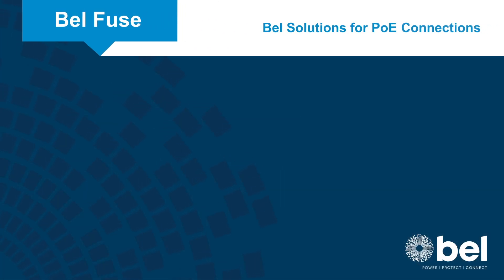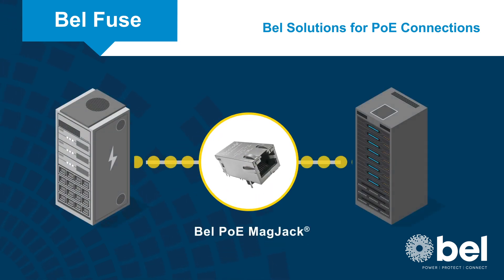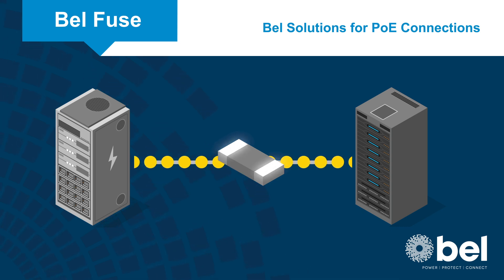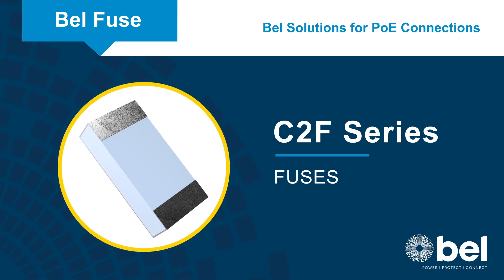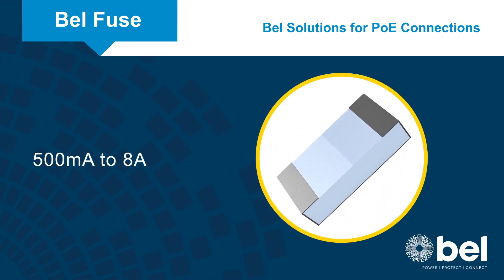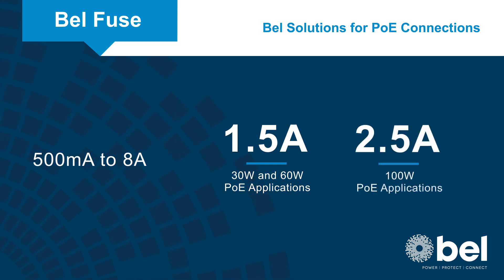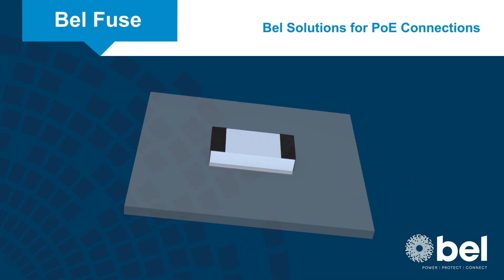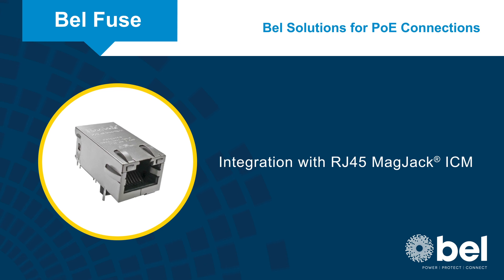The Complete PoE Solution: Bel’s Integrated MagJacks® and 100W C2F Fuses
Discover how Bel simplifies Power over Ethernet (PoE) system design with our comprehensive solutions. PoE technology delivers both data and up to 100W of power through a single standard Ethernet cable, streamlining installation and reducing costs.

Bel offers a complete portfolio for PoE applications, including both PoE MagJacks® and C2F Series fuses—engineered specifically to meet the demanding requirements of today’s PoE standards. Our C2F fuses provide high voltage and current ratings, ensuring reliable circuit protection for up to 100W PoE systems. For designs where space is at a premium, the C2F series supports up to 60W PoE in the industry’s smallest footprint when integrated.

Whether you need robust MagJacks for efficient power and data delivery or compact fuses for advanced circuit protection, Bel has the right solution to support your PoE needs. Learn more about how our products can help you achieve safer, more efficient, and space-saving PoE designs.

Timestamps:
0:00 – Introduction to Power over Ethernet (PoE)
0:18 – Benefits of PoE: Data + Power over one cable
0:40 – Overview of Bel’s C2F Series fuses
1:05 – High voltage and current protection for PoE systems
1:30 – Compact footprint for space-limited designs
1:52 – Integration into MagJack® ICMs for up to 60W PoE
2:15 – Ideal applications for C2F fuses